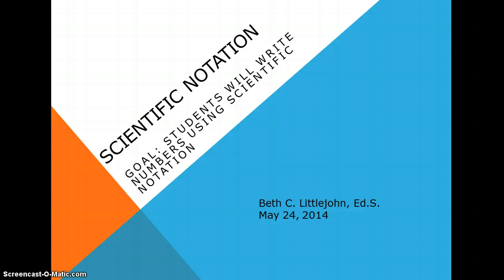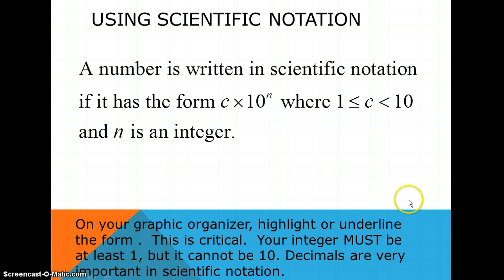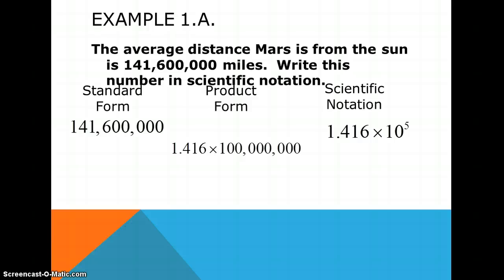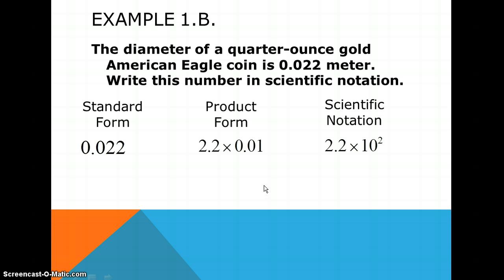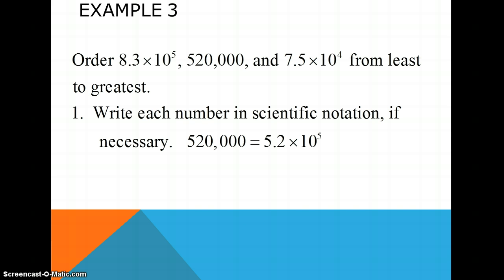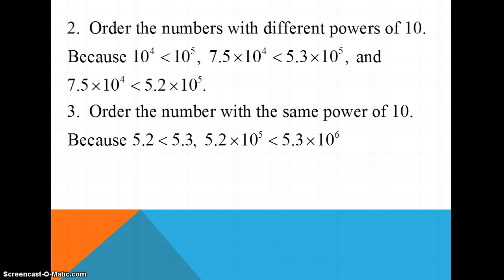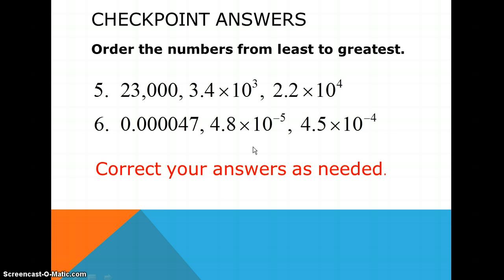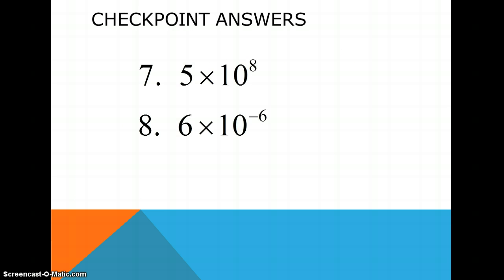Scientific Notation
7th grade scientific notation, writing, ordering, multiplying